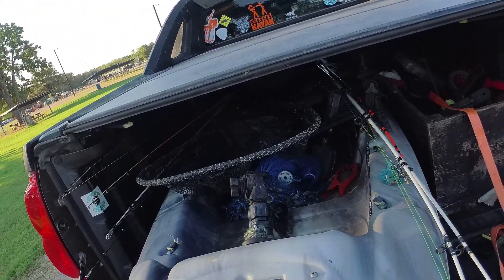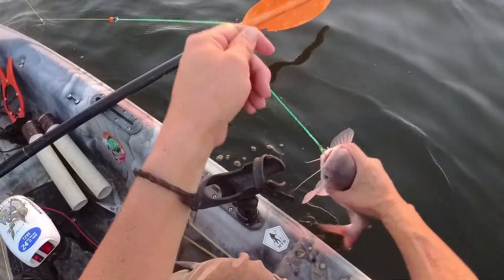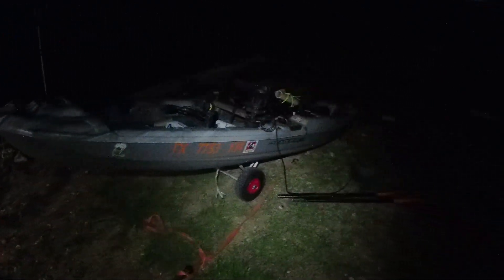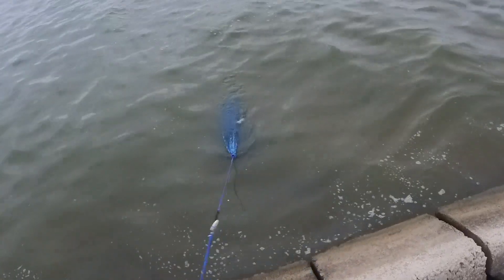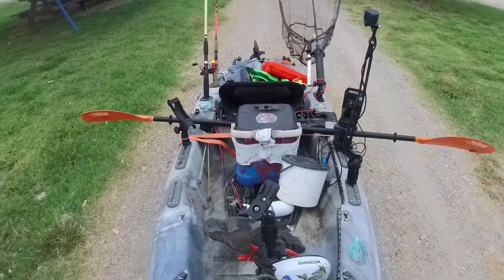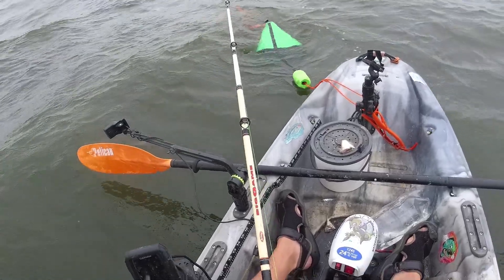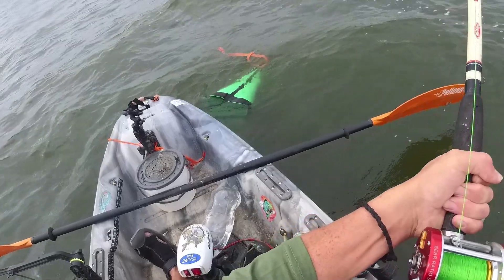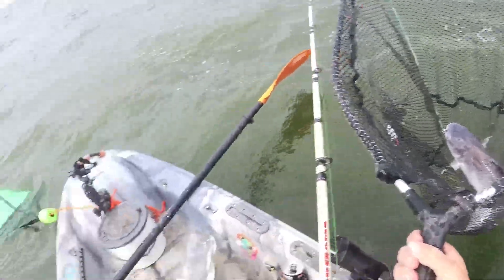Kayak Fishing Lake Tawakoni for Blue Catfish(Sky Point)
I camped out at sky point and drifted the cove for blue cats.